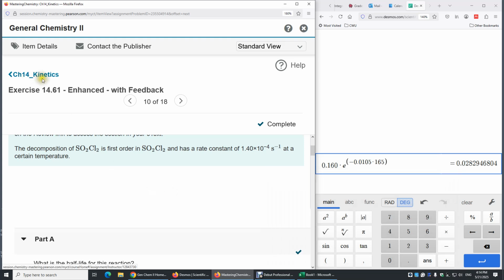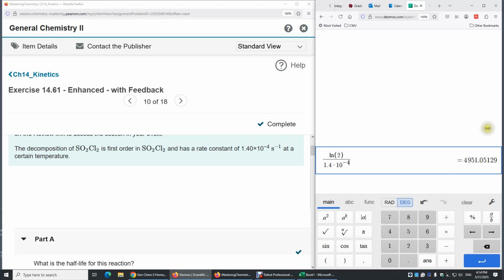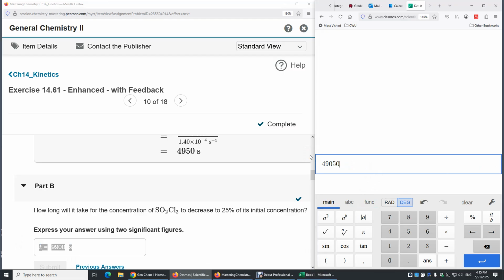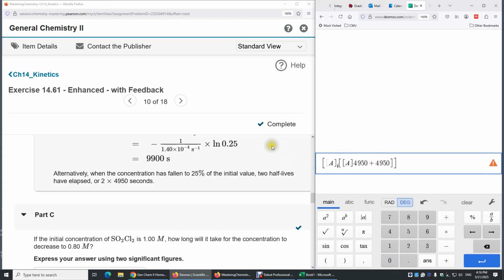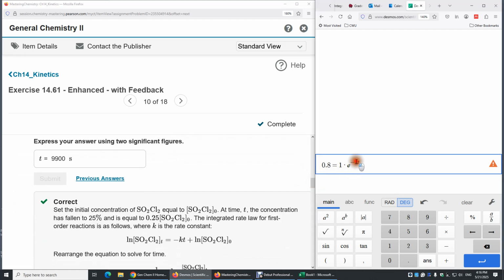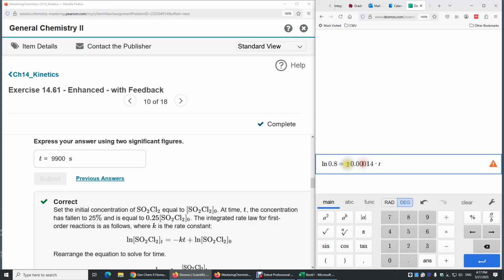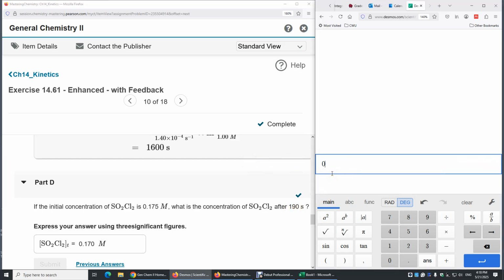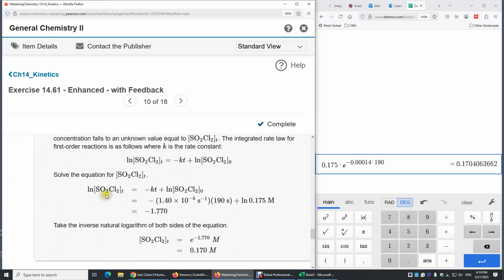Ch 14 Exercise 14 61